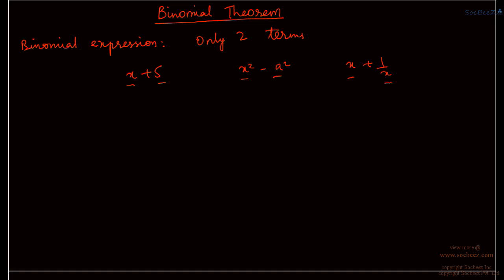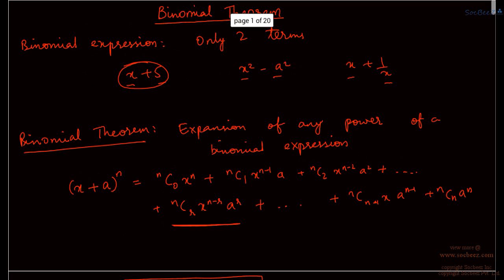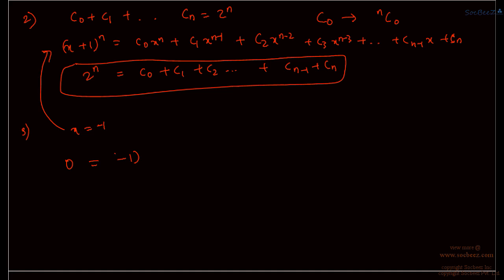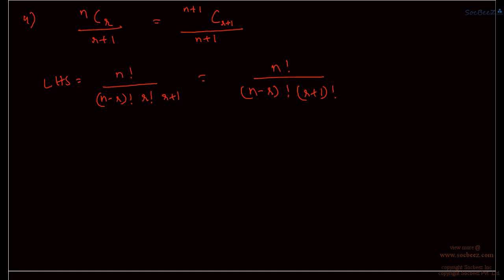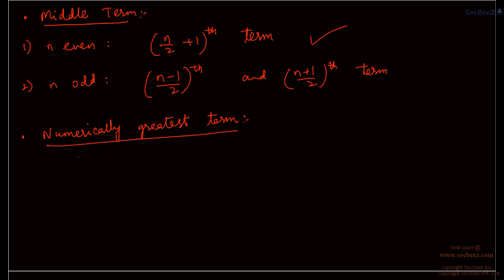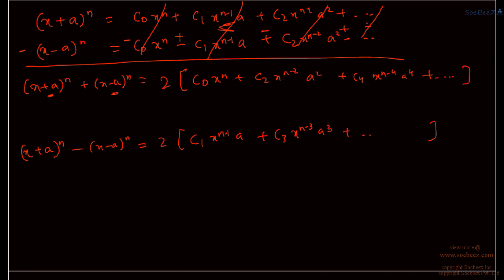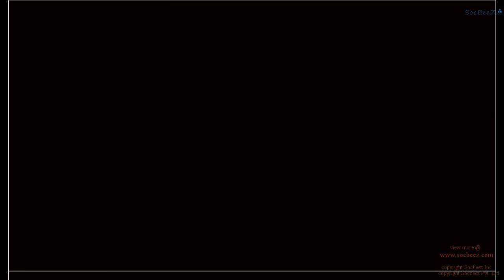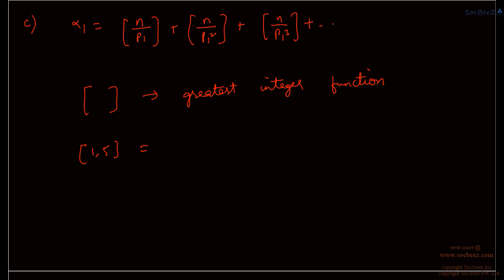Math (XI/XII/JEE) - Crash Course 1 - P24 - Binonmial Theorem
Crash course on binomial theorem.